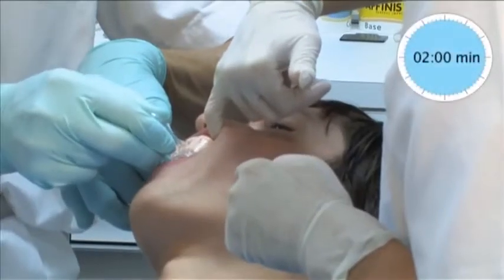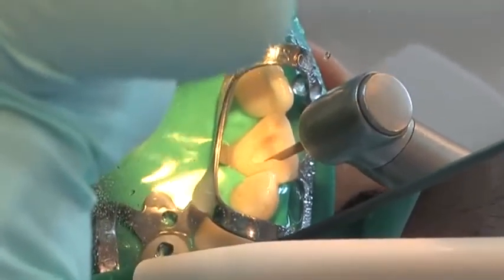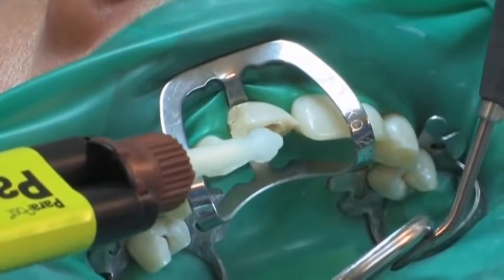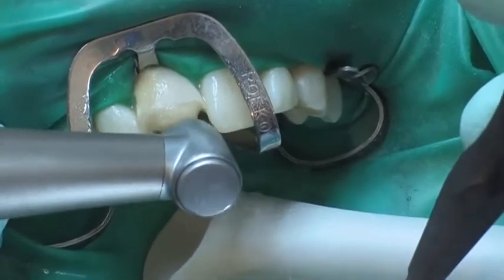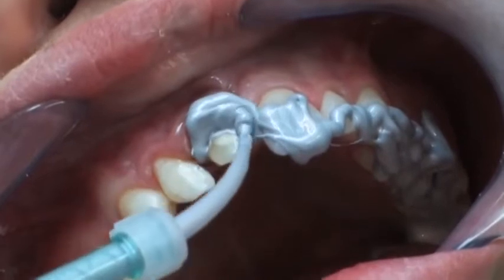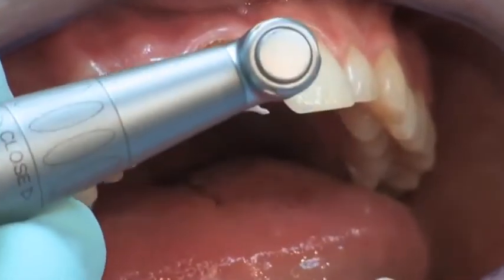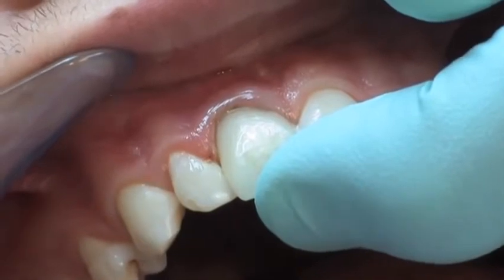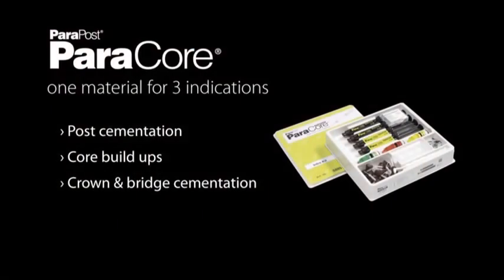CCC Dr. Stefan Paul - ParaCore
Caso Clinico Dr. Stefan Paul con ParaCore de COLTENE
ParaCore, resina compuesta reforzada con vidrio, radiopaca y disponible en dos tonos (dentina y blanco), se basa en décadas de competencia y experiencia en el área de materiales compuestos, tecnología de unión y postes endodónticos.

ParaCore dual cured, glass-reinforced composite resin, which is radiopaque and available in two shades (dentin & white), builds upon decades of competence and experience in the area of composites, bonding technology and endodontic posts. This integrated bond & cement system optimally complements a wide array of endodontic post systems for clinically sound, long-lasting post & core restorations.